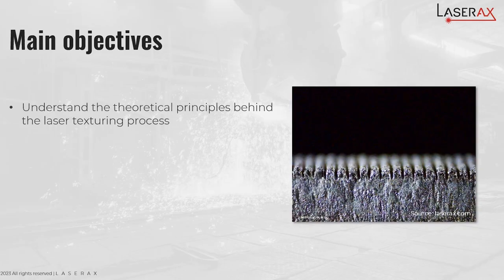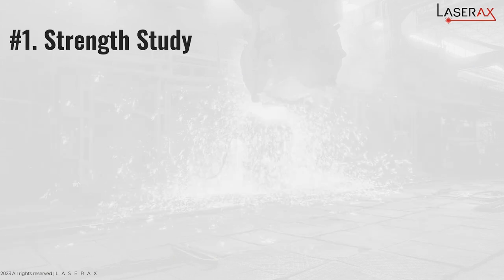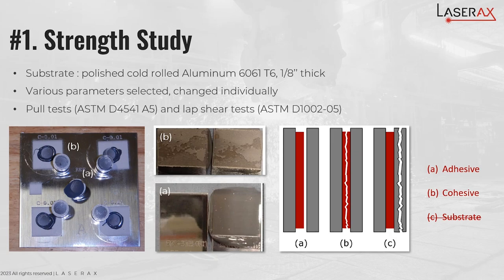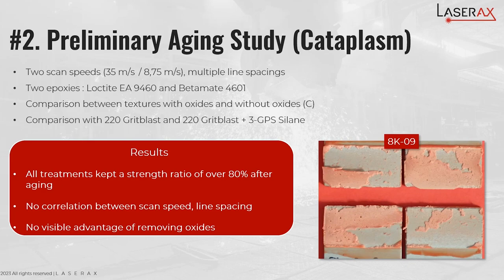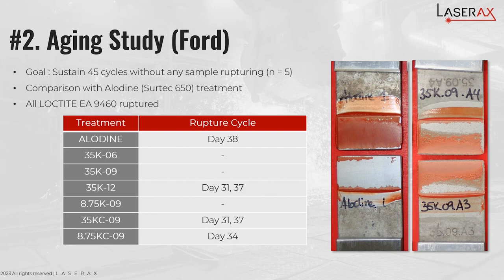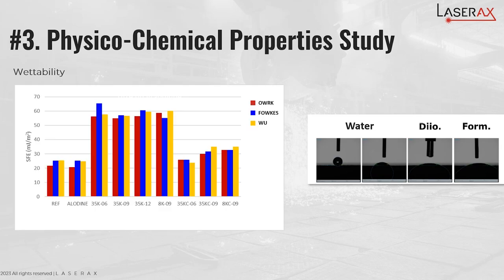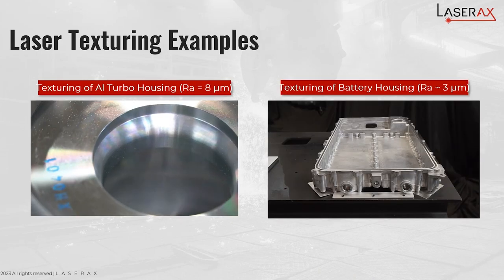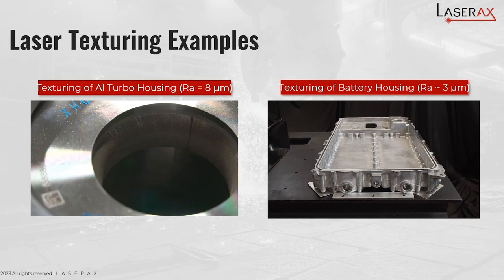Laser Texturing to Prepare Metal for Adhesive Bonding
How can laser texturing improve adhesive bonding on metal surfaces? This is the main question that Catherine Veilleux explored during her master's degree. By testing different laser patterns along with different adhesives, she achieved with impressive results that improve the bond strength of adhesives in the automotive industry.